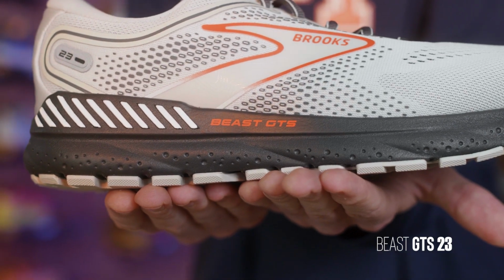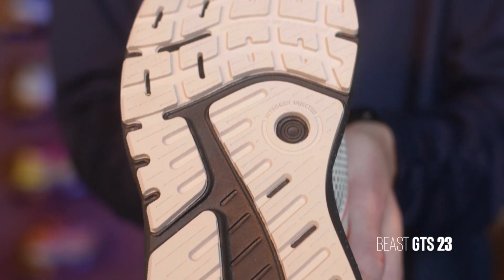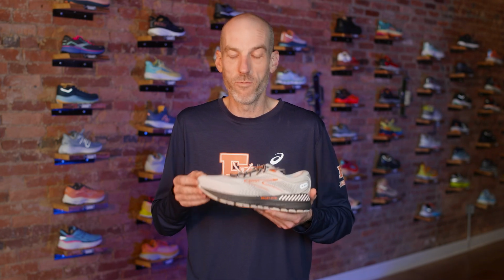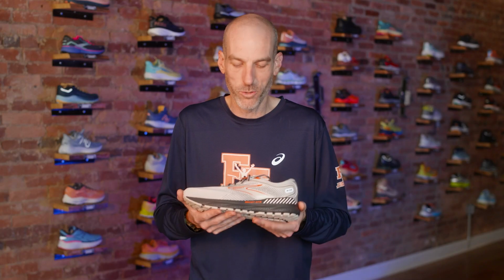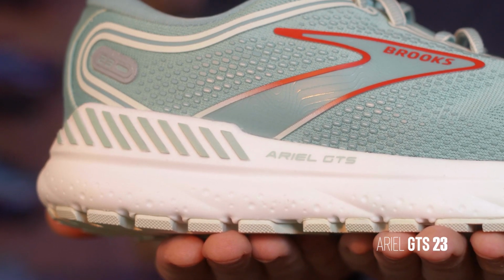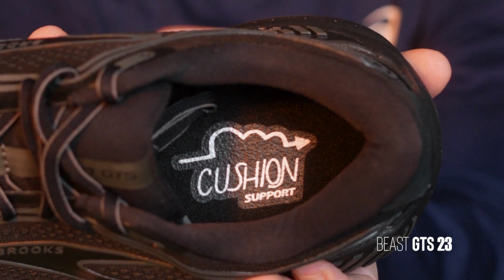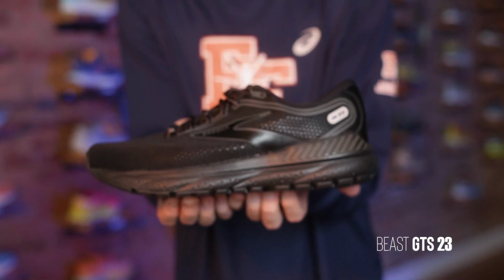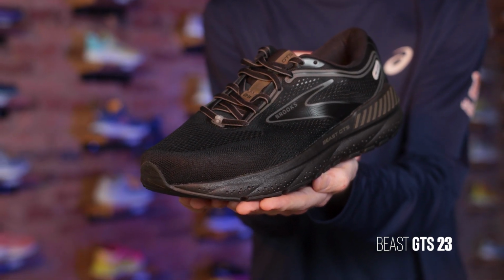Brooks Ariel GTS 23 & Brooks Beast GTS 23: Maximum Cushion, Stability and Comfort | Run Moore 2023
Hey there, fellow runners! Today, we're delving into the latest offerings from Brooks - the Brooks Beast GTS 23 and the Brooks Ariel GTS 23. These shoes have undergone a remarkable transformation, boasting top-tier technology and enhancements that make them a top pick for both runners and walkers. We'll take a closer look at the revamped midsole, improved stability, comfortable fit, and more, all of which make these models stand out. Whether you're a seasoned Brooks fan or new to their range, you're in for a treat. Join us to uncover why the Brooks Beast GTS 23 and Ariel GTS 23 are creating a buzz in the world of running shoes!

(New Models Only) *Some Exclusions May Apply

For more running shoe reviews, tips, and insights. Join the Run Moore community today! For the Best Running Shoes of 2023, stick with @RunMoore

Physical Store: 28 W Main St., Westminster, MD 21157 📍

🏬 Run Moore is a running shoe store based in Westminster, MD. We were named one of the Best Running Stores 👟 in the United States in 2019 and 2020!